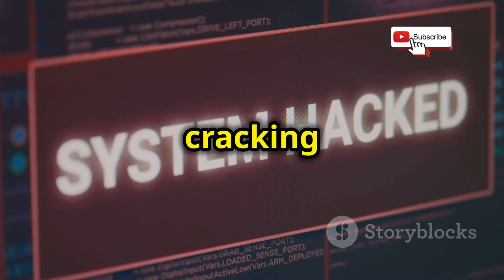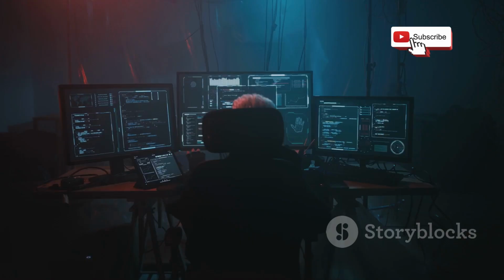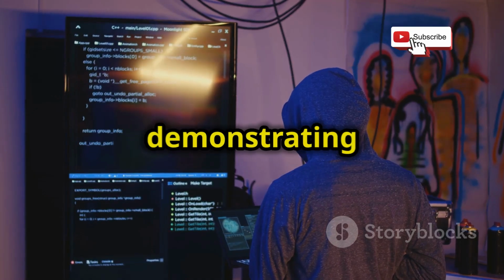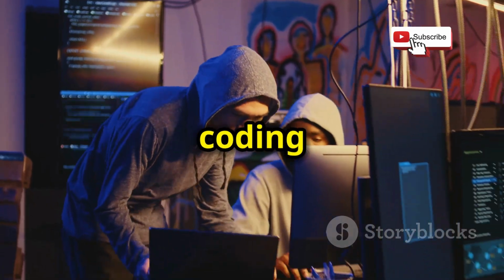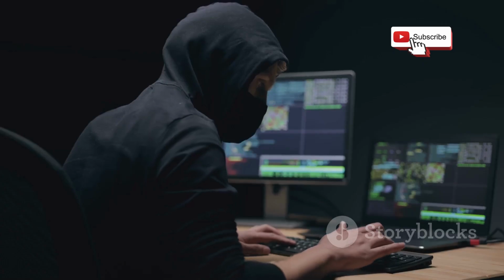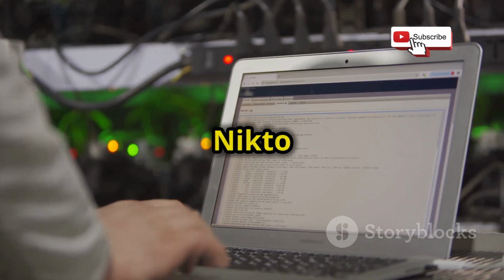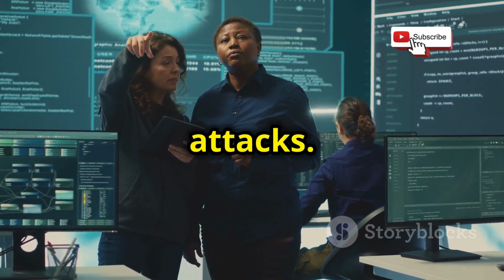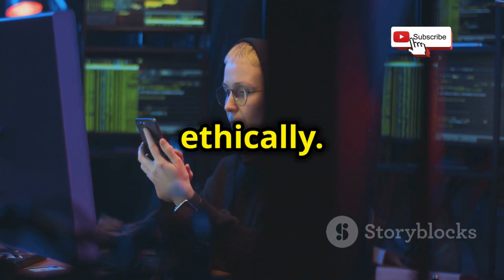Top 12 Social Media Hacking Tools in Kali Linux 2024 | How to Hack Any Social Media Accounts in 2024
Discover the ultimate toolkit for social media hacking with our in-depth guide on the "Top 12 Social Media Hacking Tools in Kali Linux 2024." In this engaging 10-minute video, we'll explore powerful tools to enhance your ethical hacking skills and boost your cybersecurity knowledge. Perfect for beginners and seasoned pros alike, this tutorial offers easy-to-follow explanations and practical demonstrations.

Learn how to leverage Kali Linux effectively in 2024 and stay ahead of the game!

OUTLINE:

00:00:00 Welcome to the Digital AI Lab!
00:00:51 Your Phishing Arsenal
00:01:27 Mapping Out Your Digital Footprint
00:01:55 Sniffing Out Network Secrets
00:02:47 Your Penetration Testing Playground
00:03:36 Unleashing the Brute Force
00:04:22 Cracking the Code of Passwords
00:05:04 Your Network's Cartographer
00:05:55 The Wi-Fi Password Whisperer
00:06:36 Unmasking Web Application Vulnerabilities
00:07:28 The SQL Injection Hunter
00:08:14 Taking Control Through the Browser
00:09:00 The Web Server Watchdog
00:09:48 Stay Secure, Stay Curious

All our videos have been made using our own systems, servers, routers, and websites. It does not contain any illegal activities. Our sole purpose is to raise awareness related to cybersecurity and help our viewers learn ways to defend themselves from any hacking activities.Cyber Cracker YT is not responsible for any misuse of the provided information.